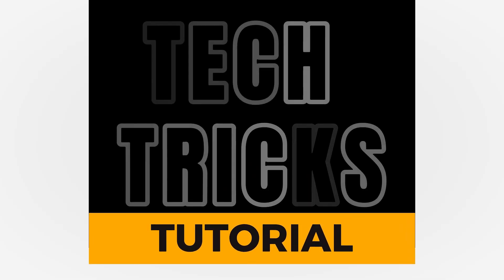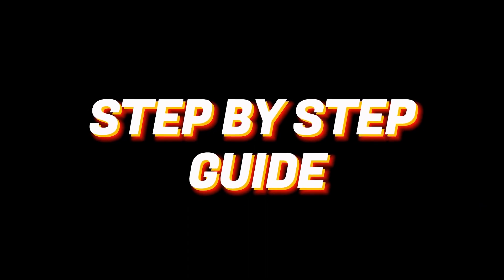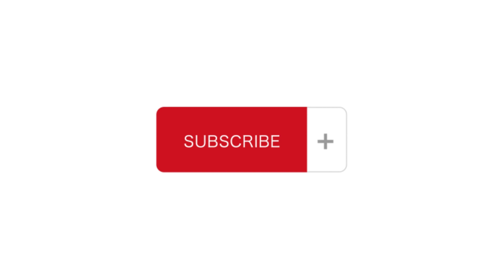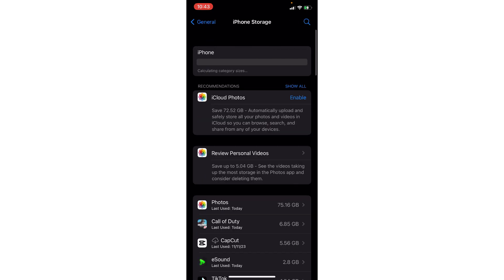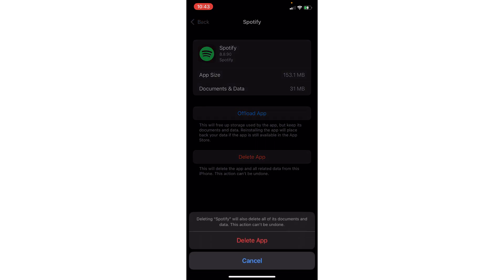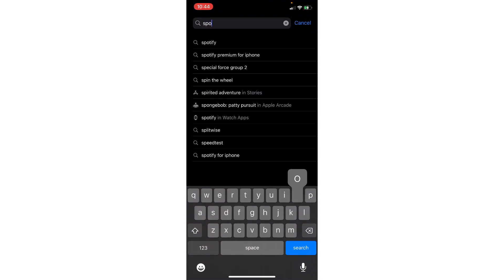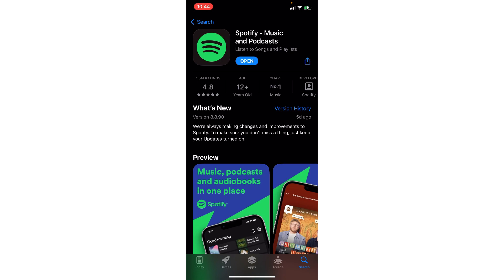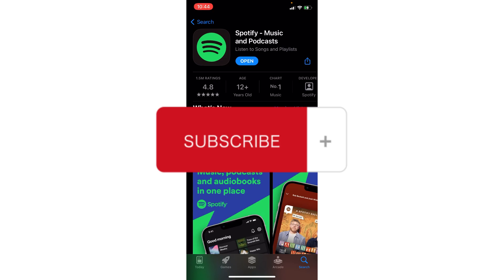How to Fix Spotify Wrapped 2023 Not Showing Up